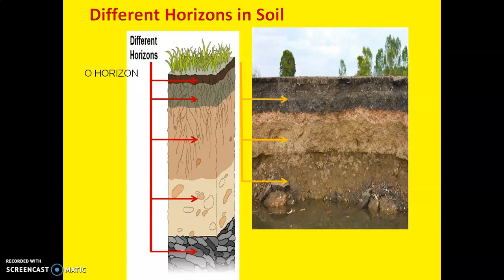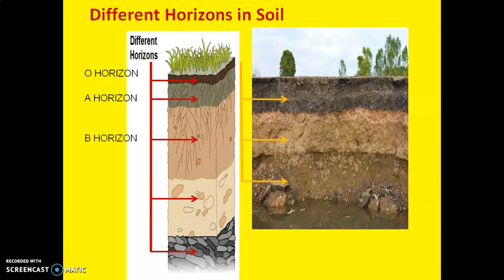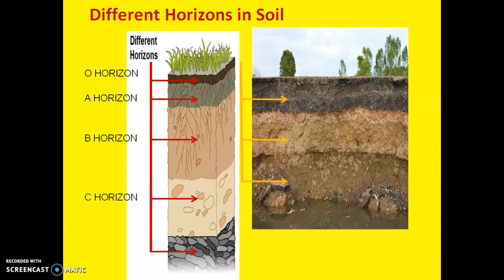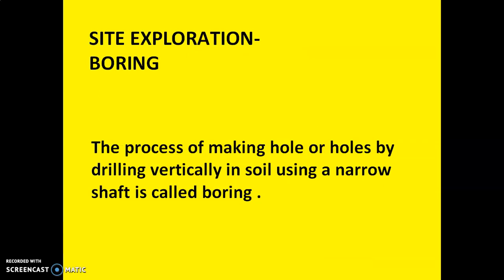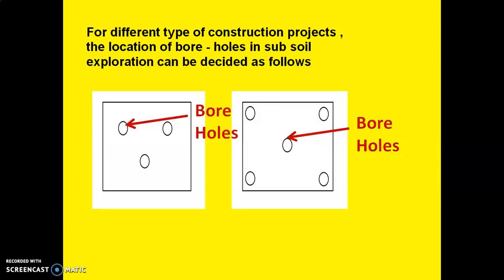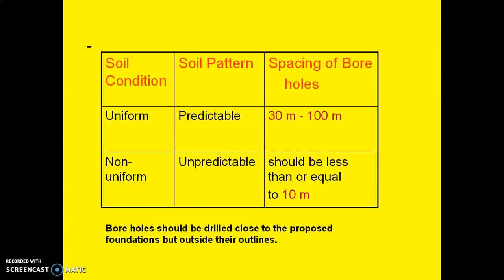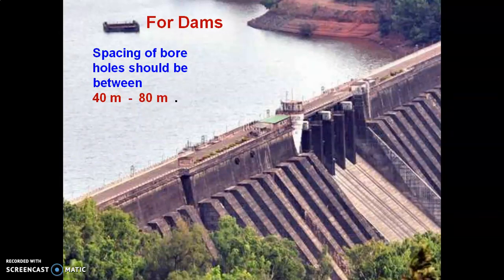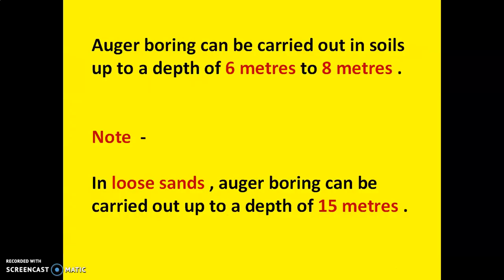SITE EXPLORATION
GeoTechnical Engineer play a vital role in identifying the correct tools, procedure and investigate the soil report, which is further going to help Construction Engineer to make the project cost effective and risk free.
Here learner will get knowledge of one of the commonly adopted practice in soil investigation.